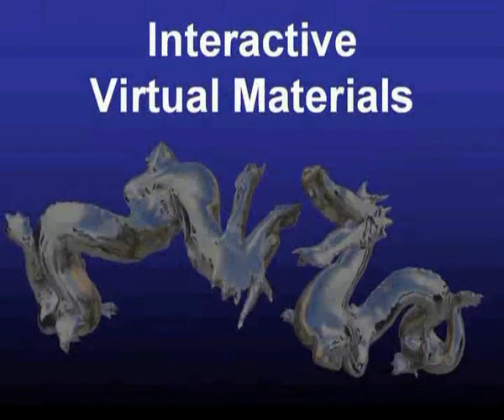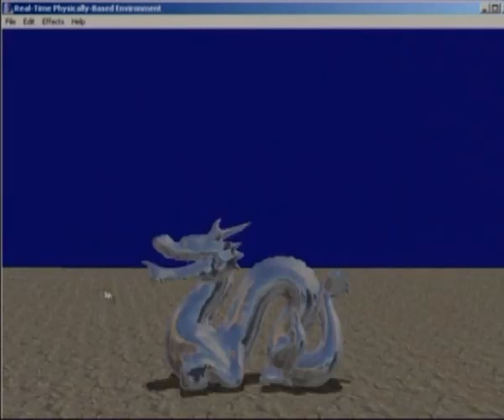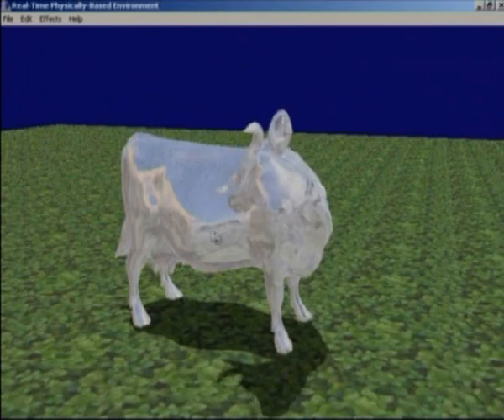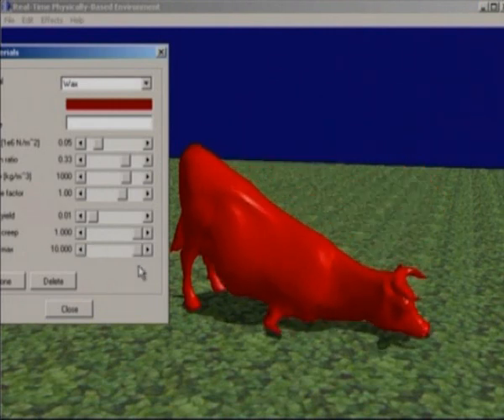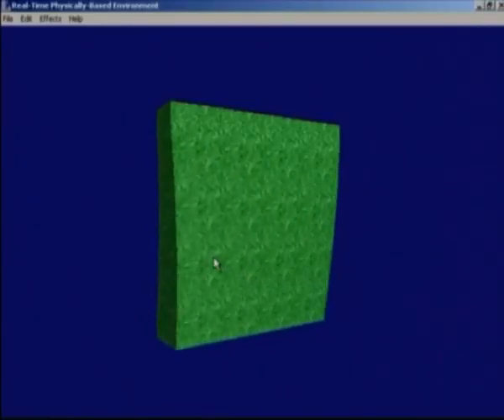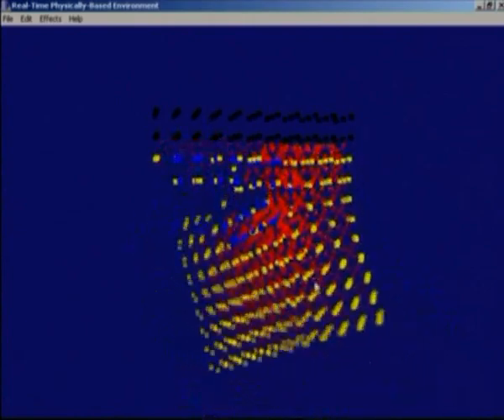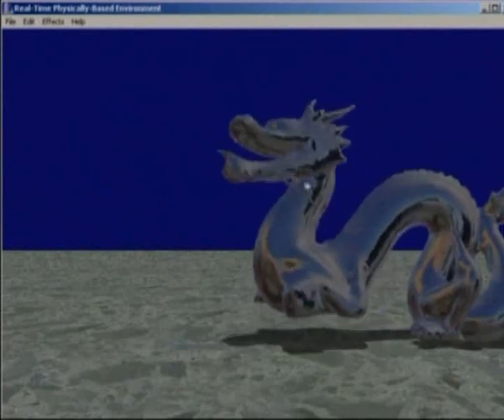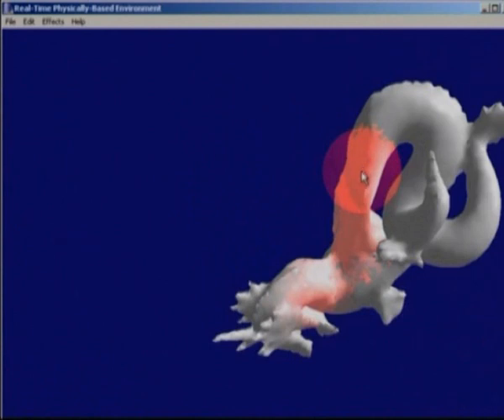Interactive virtual materials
Different materials in a virtual computer-generated invroment. Quite fun to watch the ripping